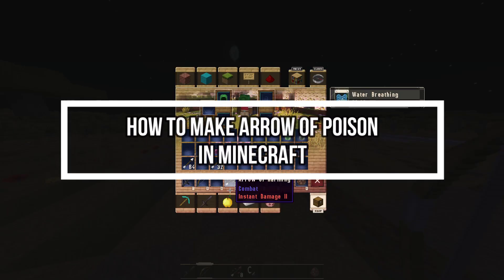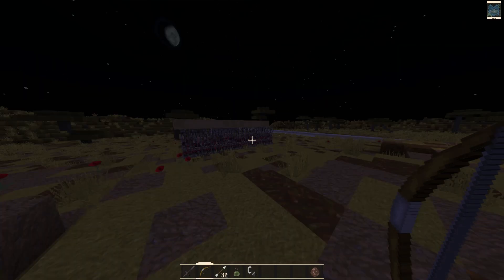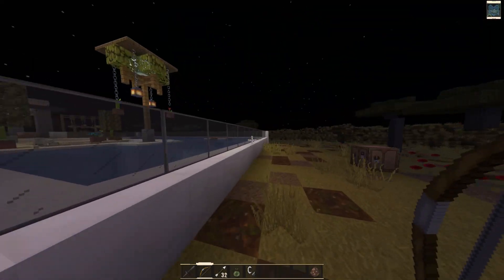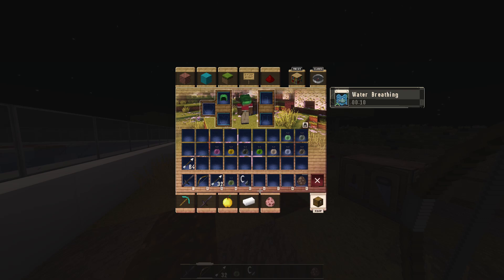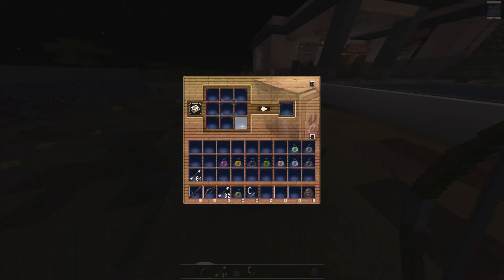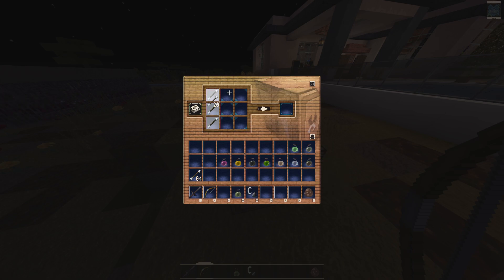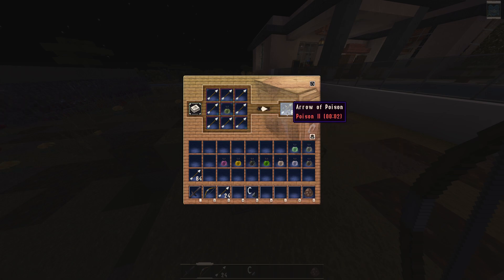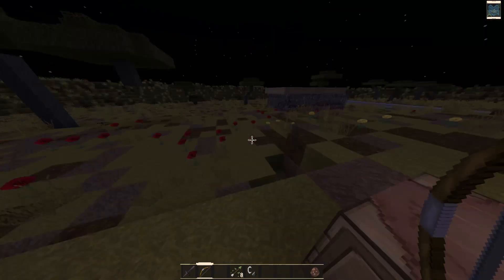How to Make Arrow of Poison in Minecraft 2024?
Enhance your offensive tactics by learning how to craft the Arrow of Poison in our comprehensive guide, "How to Make Arrow of Poison in Minecraft." This video will show you how to create this toxic projectile, perfect for dealing damage over time. We'll cover the entire process, from gathering materials to crafting the arrow. With our expert advice and clear instructions, you'll be able to create and use the Arrow of Poison effectively. Follow along as we demonstrate each step, ensuring you have the skills to enhance your combat strategy. Watch now and start crafting the Arrow of Poison today!